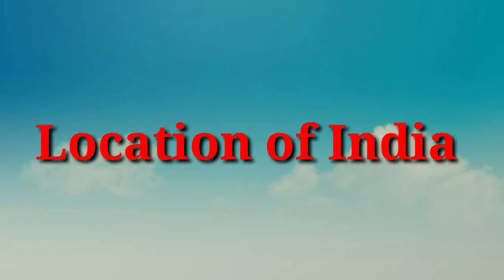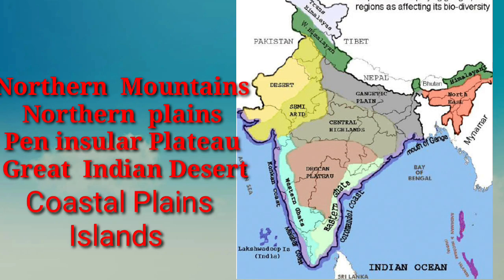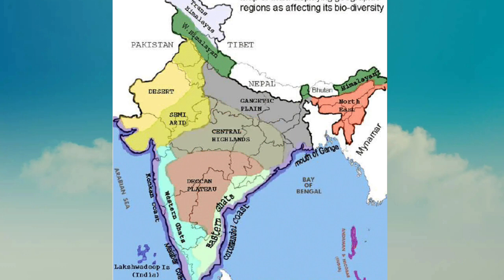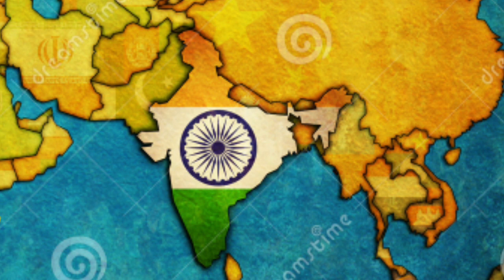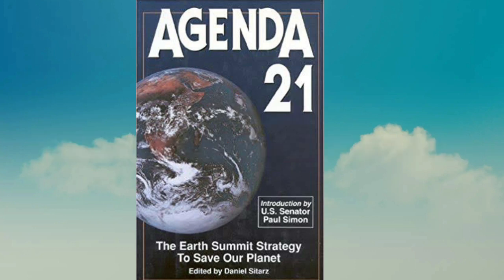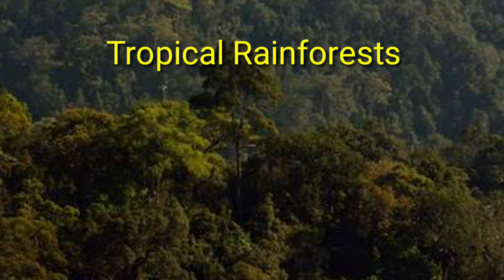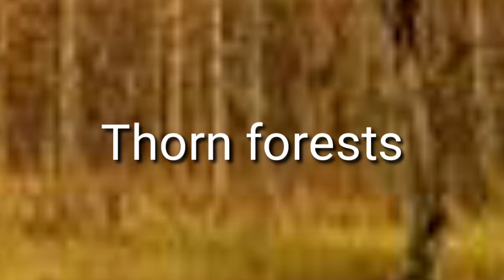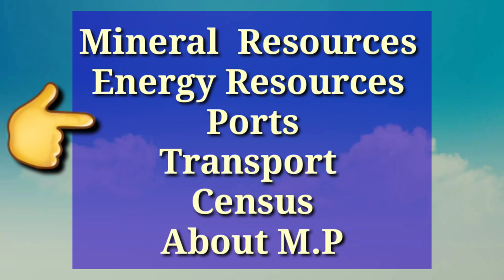NTSE Social Science Stage 1/ntse sst preparation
This video presents ntse sst preparation for class 10th students appearing in  ntse SAT paper of 2020 exam.
In this video you will find geography topics for ntse sst sat paper. In just 14 minutes you can brush up your studies  of geography topics like location of India, physical Features of India, Resources of India, soil Types, Natural Vegetation, Forest policy.
You will find  only very Important information which is  often asked  in SAT paper of NTSE.
Also available  Civics  video  on  STUDY TREK.